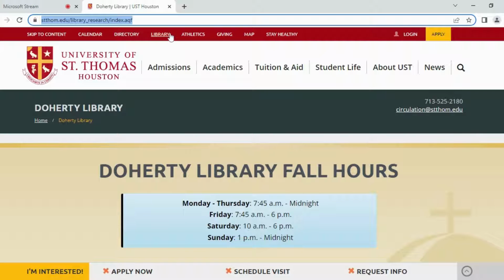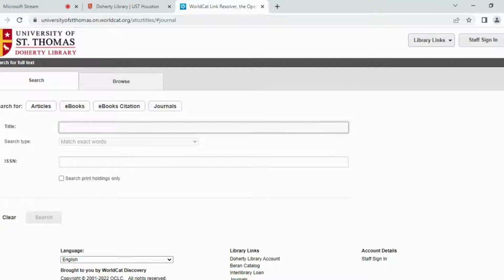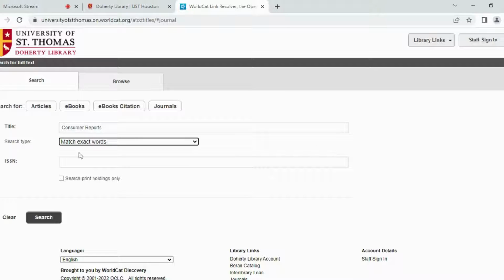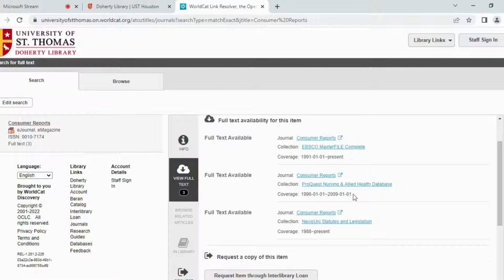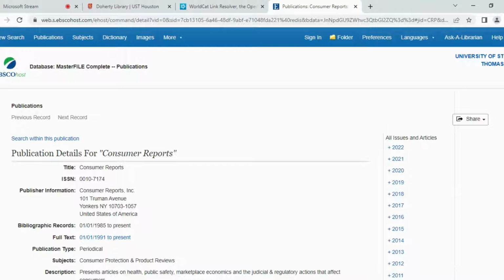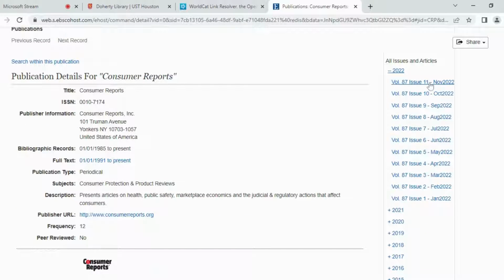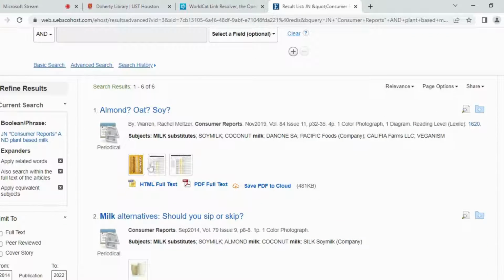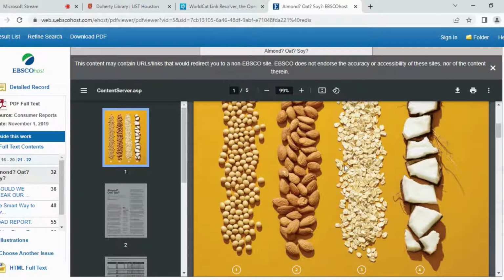Accessing Consumer Reports @ Doherty Library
This tutorial shows you how to access Consumer Reports from the Doherty Library website. Have questions? Contact a librarian at askus.stthom.edu!